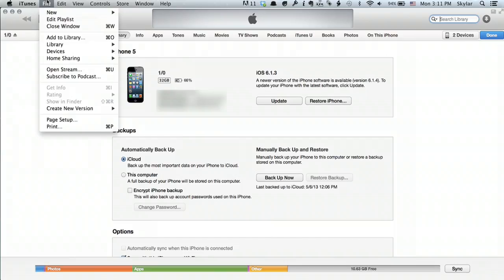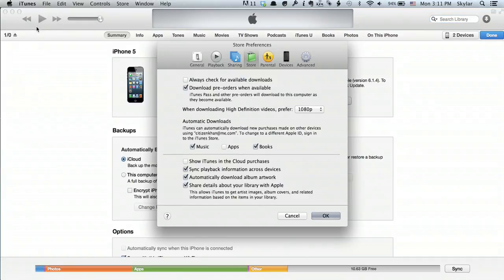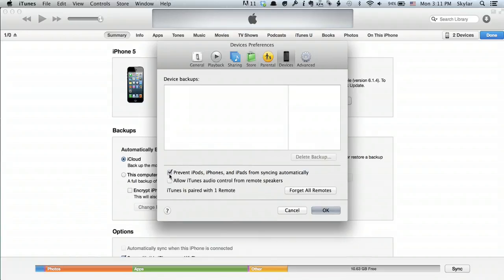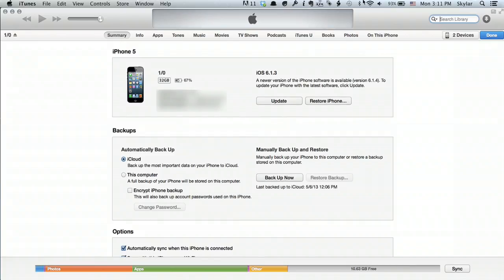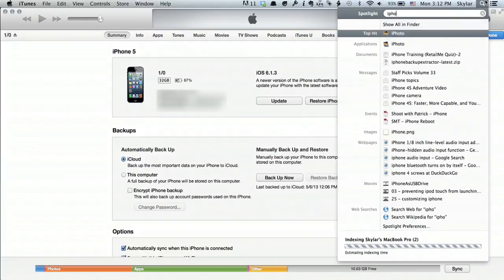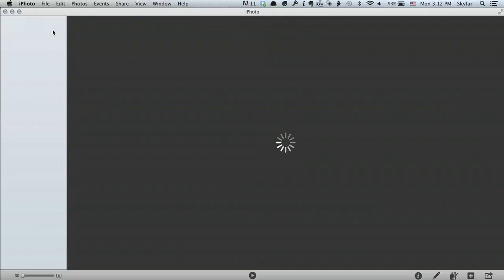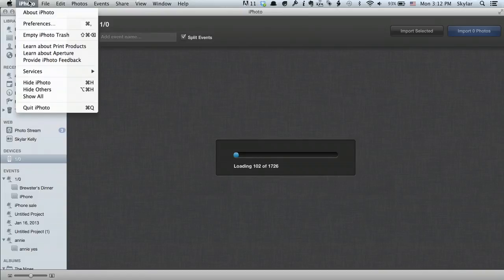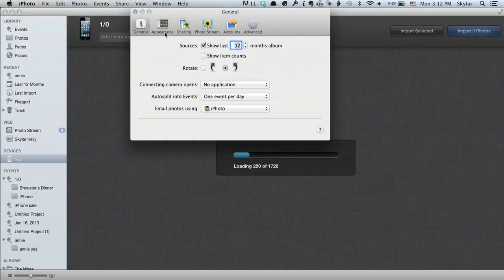How to Make an iPod Autoplay : Tech Yeah!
Making an iPod autoplay is something you might want to do if you've just made an awesome playlist. Make an iPod autoplay with help from an Apple retail expert in this free video clip.

Series Description: Between devices like the iPod Touch and the Macbook, Apple is making some of the best electronic devices on the market today. Get tips on how to best use your Apple products with help from an Apple retail expert in this free video series.